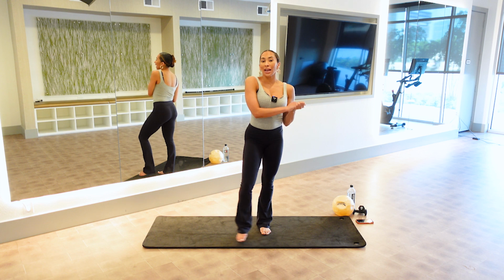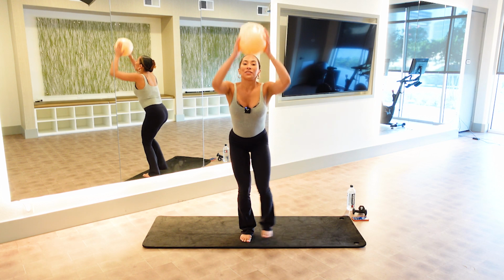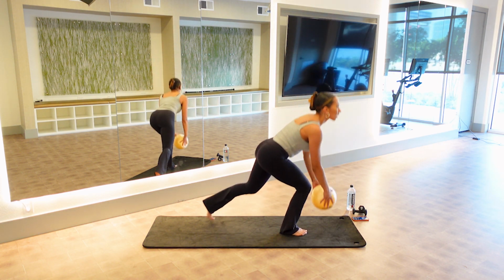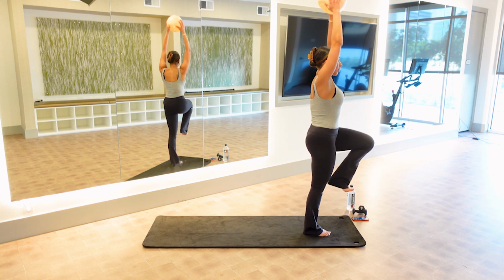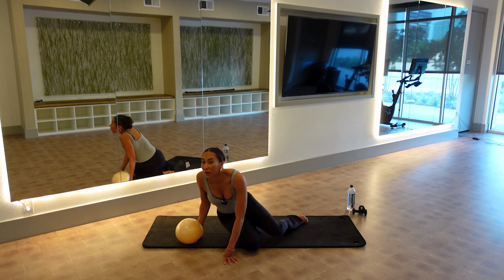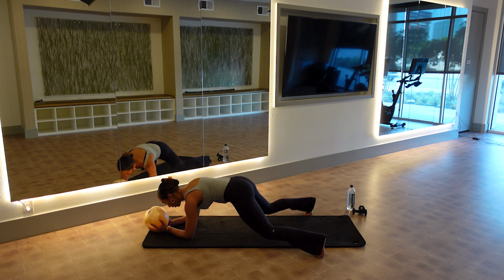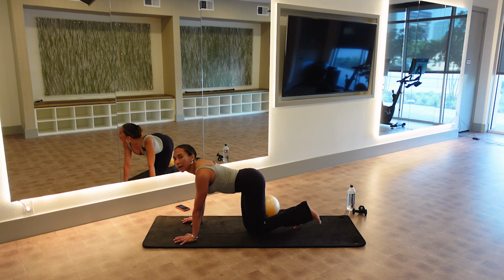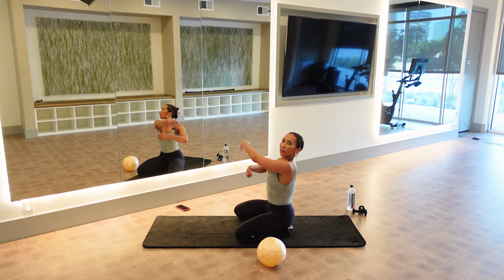Pilates Cardio Mat Workout to Burn Fat and Tone Your Whole Body! 20 Mins with a Stretch!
This workout will make you SWEAT! This is a tabata style workout where we work for timed intervals with breaks between exercises. Get ready to get your heart rate up and experience pilates mat like you have never before.